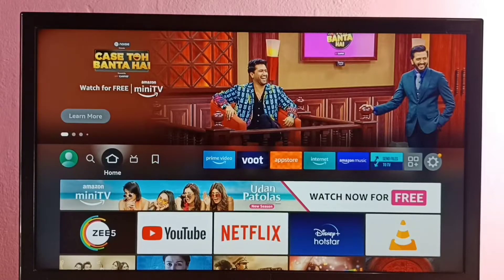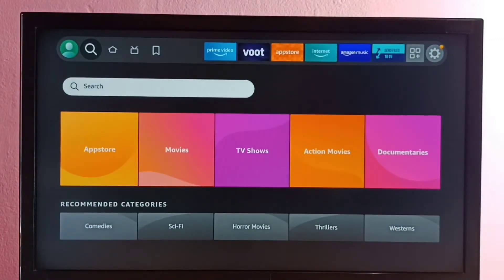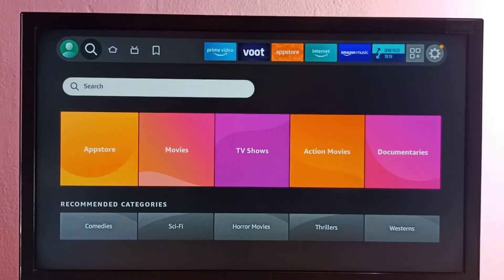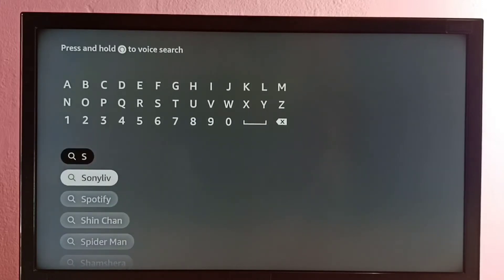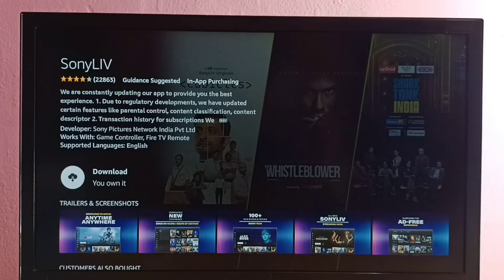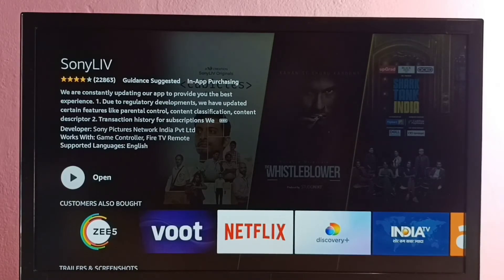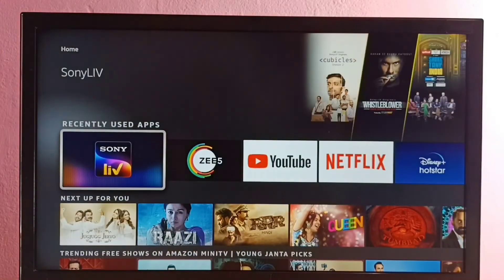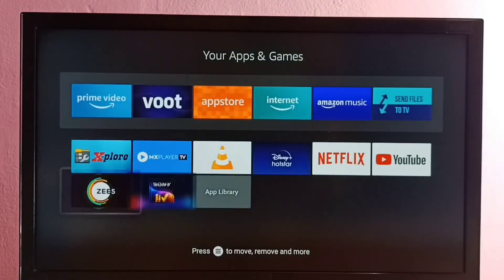Amazon Fire TV Stick : How to Install of Sony Liv App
SonyLIV,
firetv,
fire tv,
How to,
Fire TV Stick,
amazon,
TV Stick,
media stick,
android,
OTT,
ott platform amazon,
ott platform,